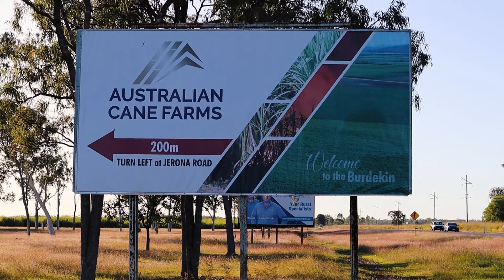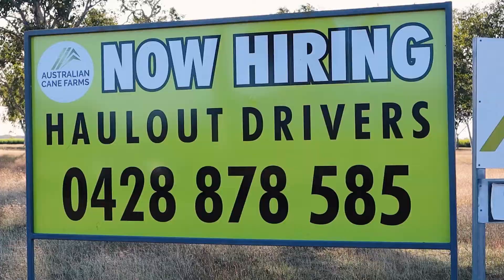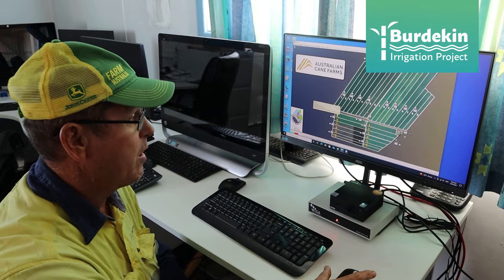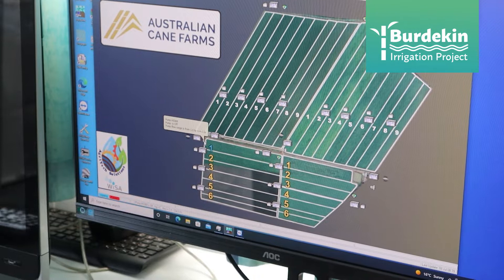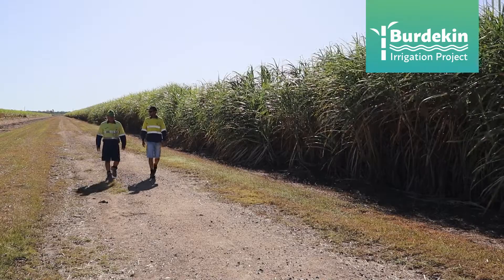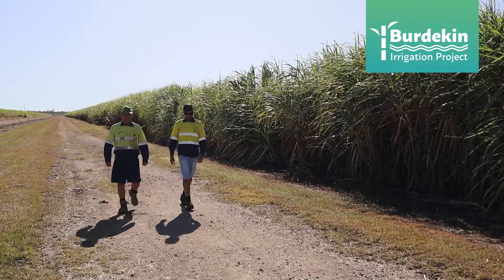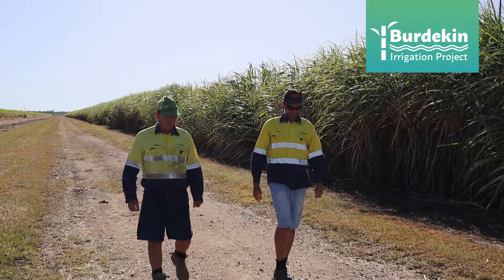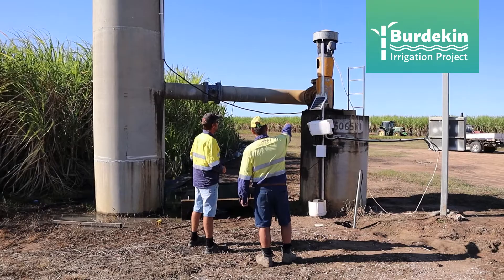Burdekin Irrigation Project - Aust Cane Farms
A large cane farming company in the Burdekin is making the switch to automated irrigation thanks to support from the Burdekin Irrigation Project. It’s proving a hit with the farm hand and the boss, saving time and money, while also reducing water use and run-off. The team from Australian Cane Farm site share their thoughts on the benefits and the funding support that helped it happen.